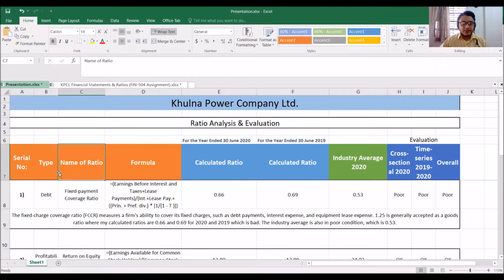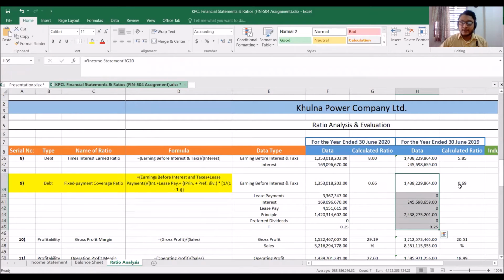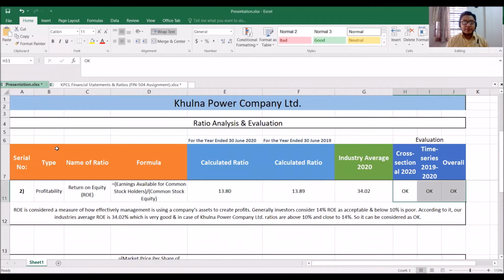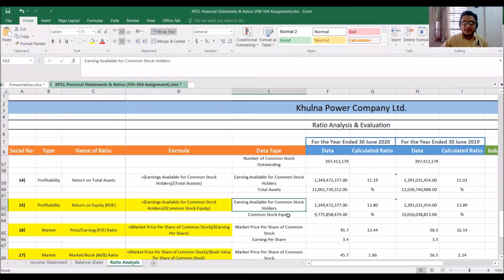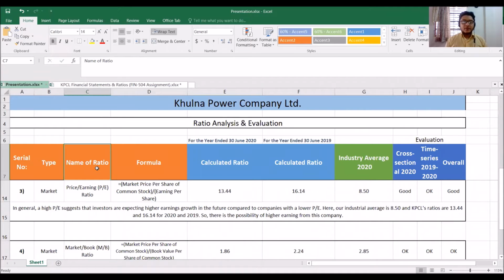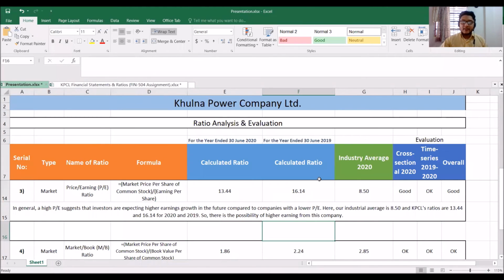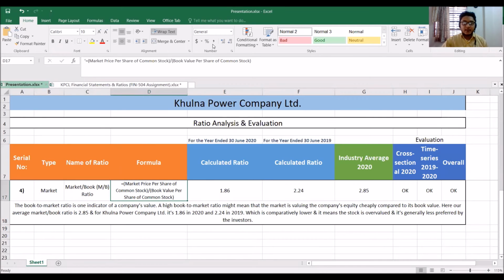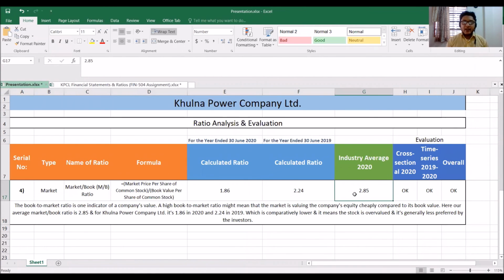Principle of Finance Presentation by Md Fahim Haque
This video was created with the intent to complete the principle of finance course (FIN 504) in the fall 2020 semester.